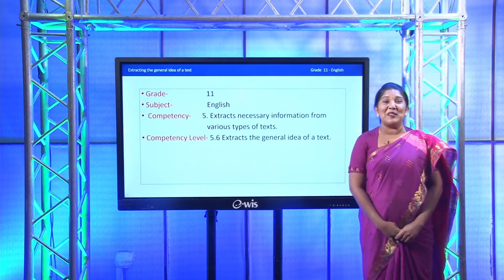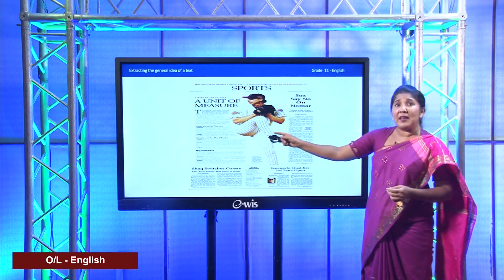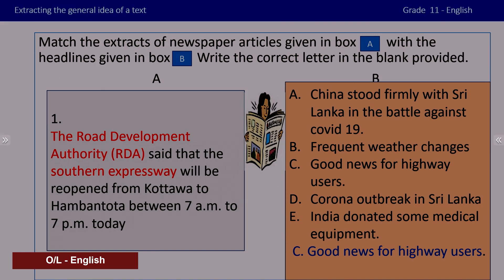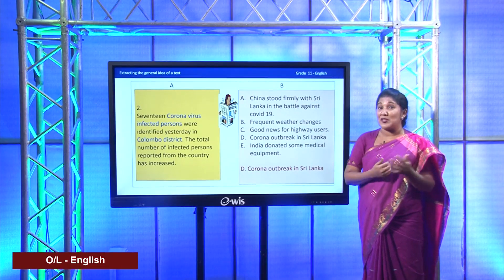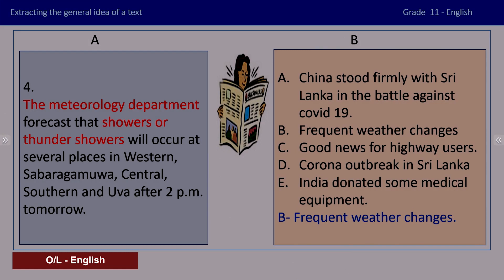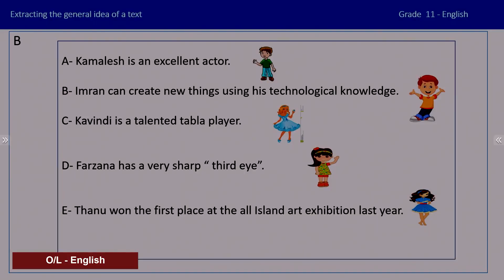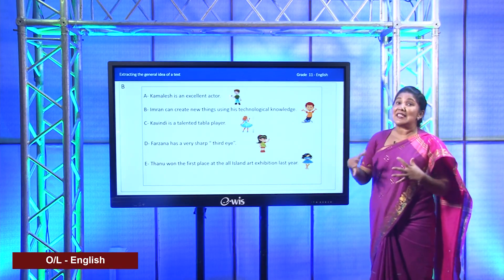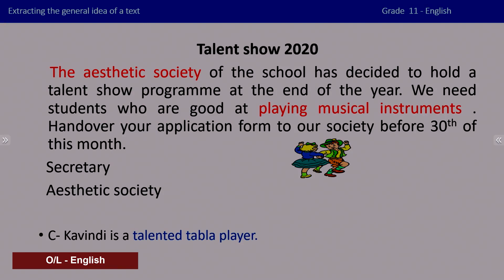NIE Guru Gedara |O/L English - Lesson 10 ( Part 02 ) - English Medium - 2020.05.16 - 14.30 p.m